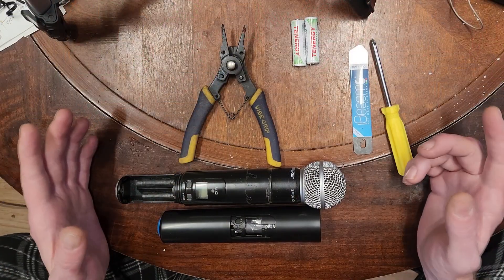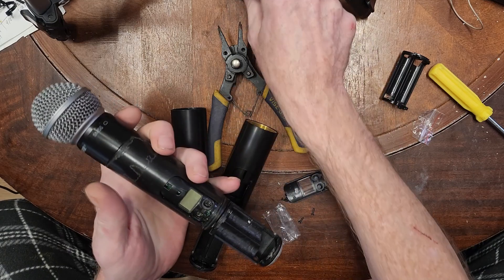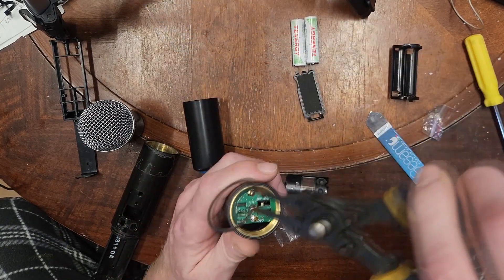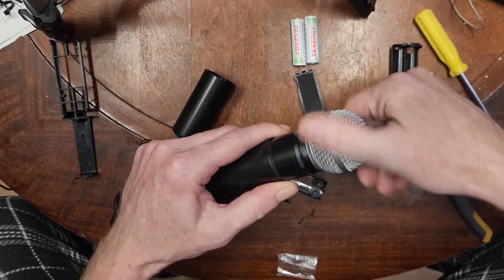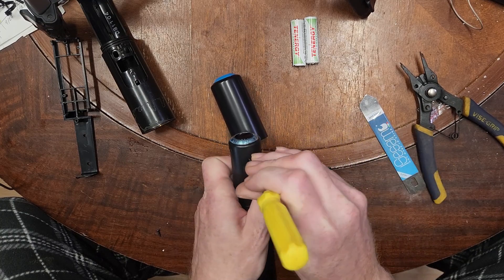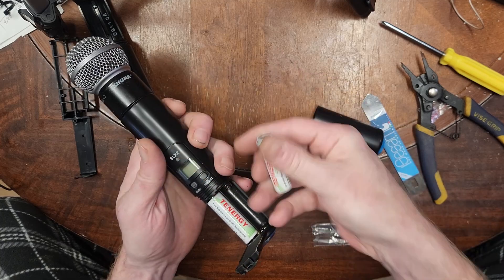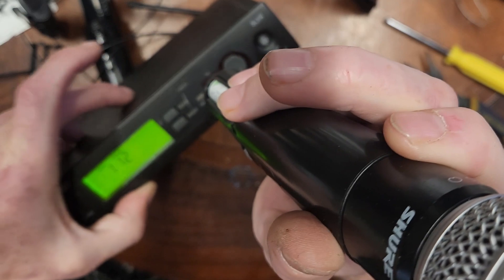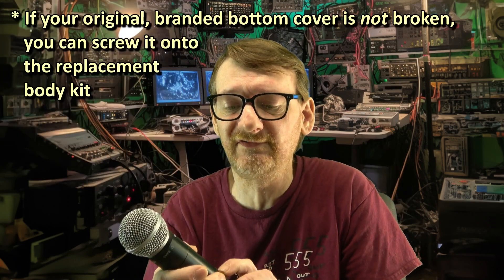Fix Broken Wireless Mic Body / Shell | Shure SLX / ULX / PGX & Others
Here I demonstrate replacing the plastic housing on a broken Microphone. Using the original "guts", if undamaged, gains you a practically brand-new mic for MUCH less than buying a new one.

Shure SLX2 Body Repair Kit:

Search Results for "Shure wireless mic body shell":

Search Results for "Shure mic color caps" (lots of options!):

The NiMH Rechargeable AA batter kit I use:

A search for "NiMH AA Batteries" (be sure to look for around 2000 mAh capacity):

*** Just remember you'll need a charger - DO NOT USE A LITHIUM CHARGER!

The specific Irwin (VISE-GRIP) Snap-Ring Pliers I own and used in the video:

Search Results for "snap ring pliers":

The "Spudger" I use (safer than using a knife!):

Find me on the socials (except for X/Twitter): @JustinNelsonsProjects